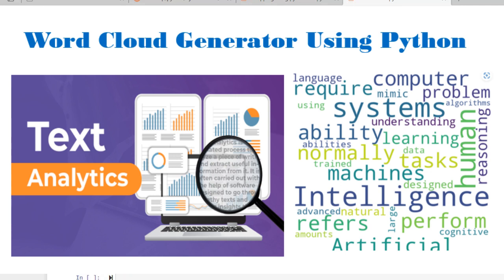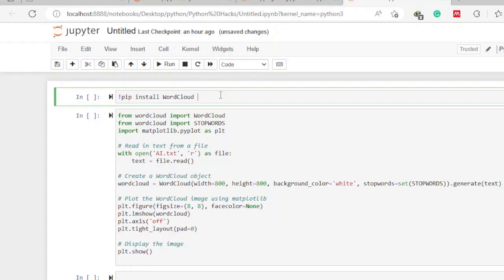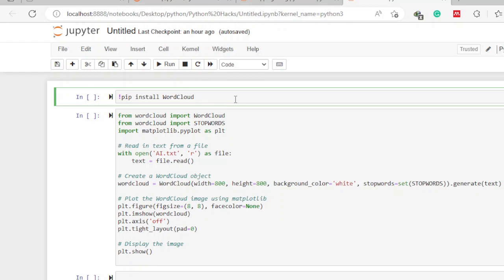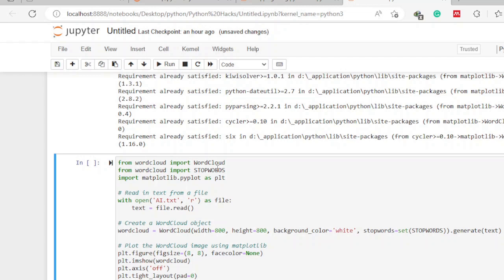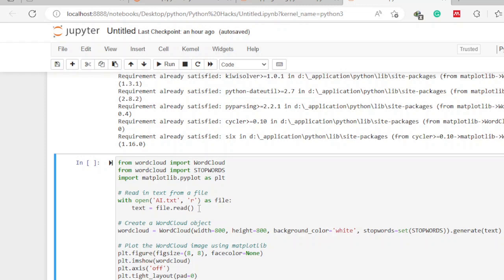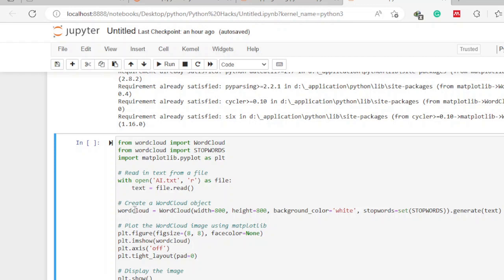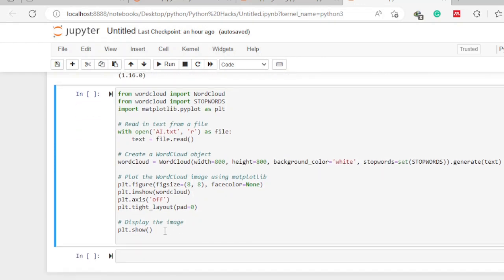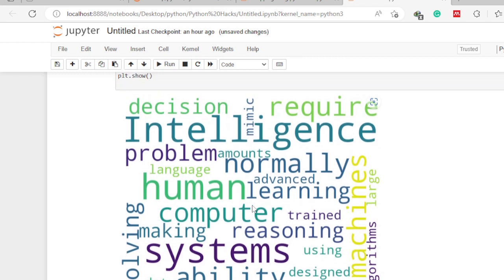How to Create a Word Cloud in Python within minutes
By the end of this video, you'll have a better understanding of how to use Python to generate word clouds and how to fine-tune the output to best suit your needs.